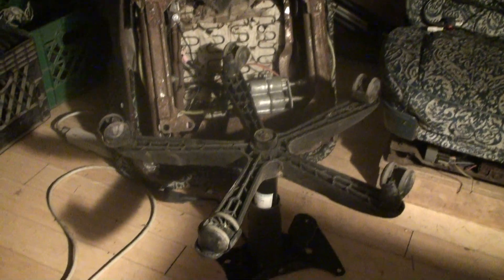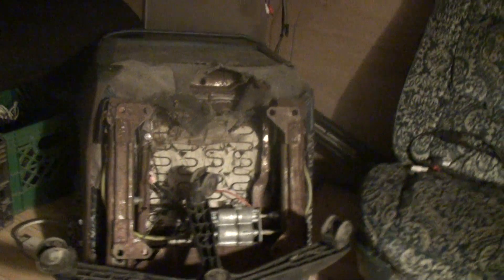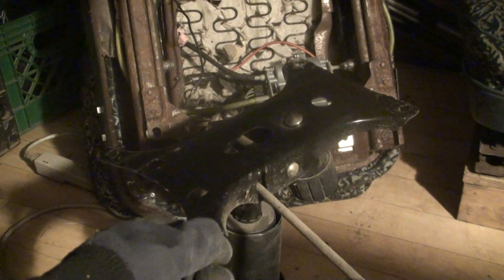Failed Cadillac Seat Conversion